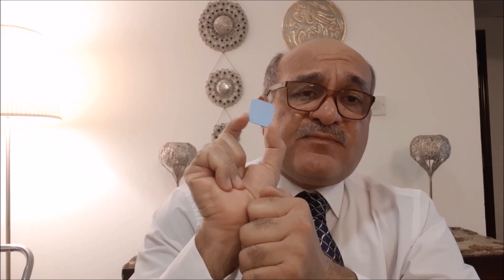PSP (Photo-stimulable-phosphor plates)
This video demonstrates the mode of action of indirect X-ray imaging plates. (Photo-stimulable-phosphor plates)